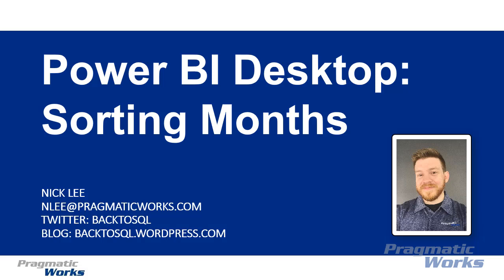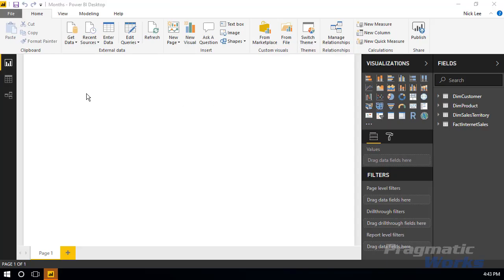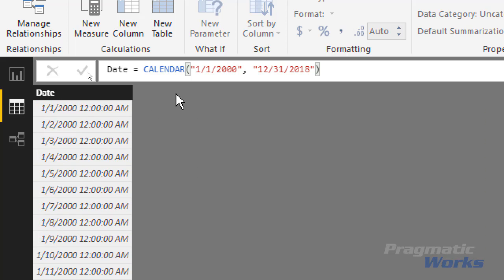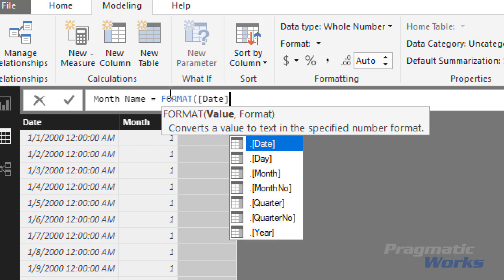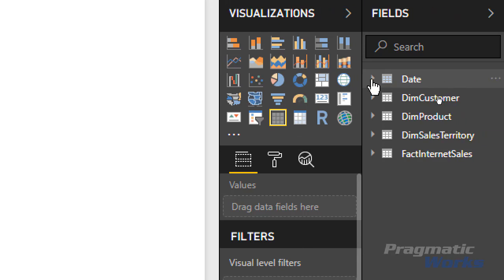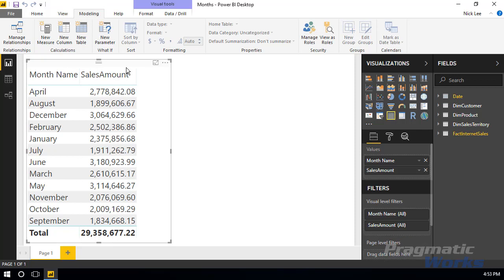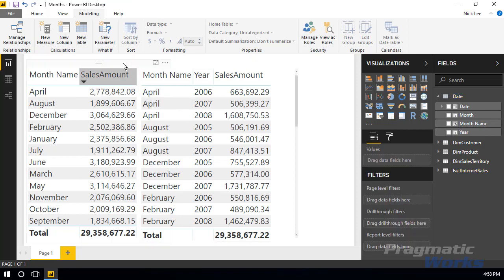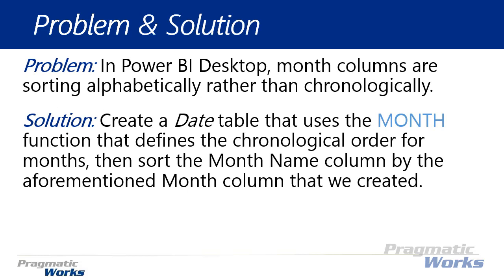Power BI Desktop: Sorting Months Chronologically Rather than Alphabetically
Also includes: How to create a comprehensive Date Table that is compatible with Time Intelligence.